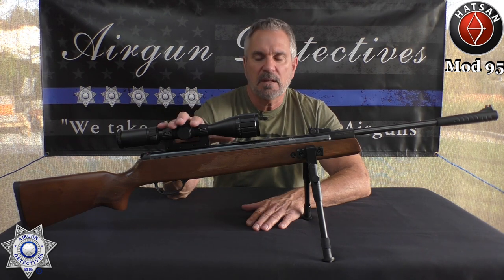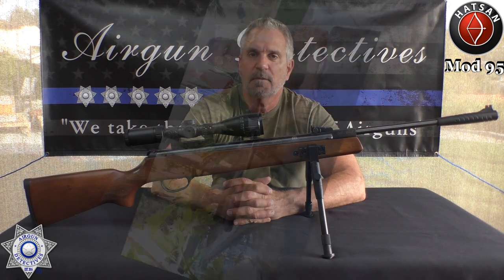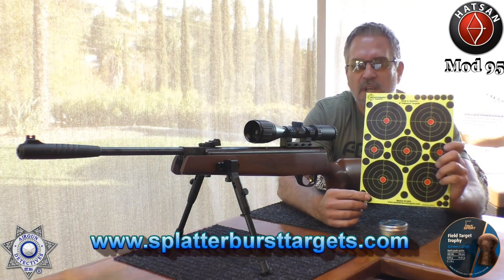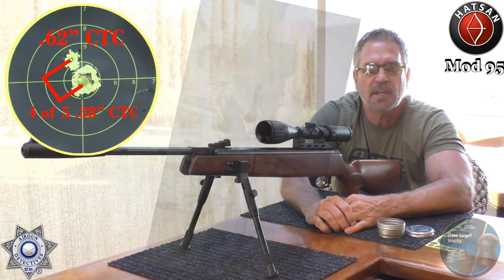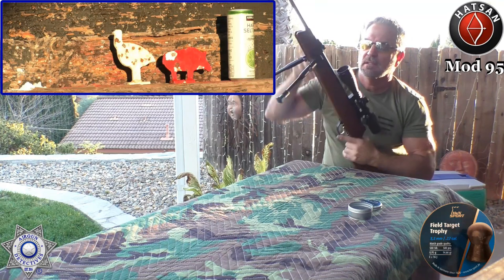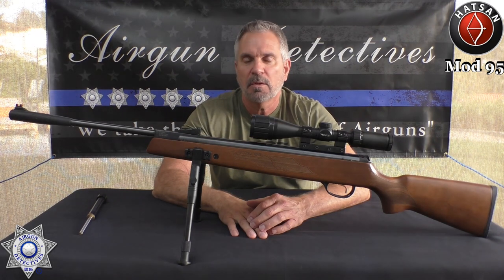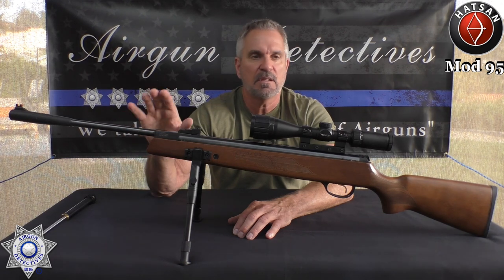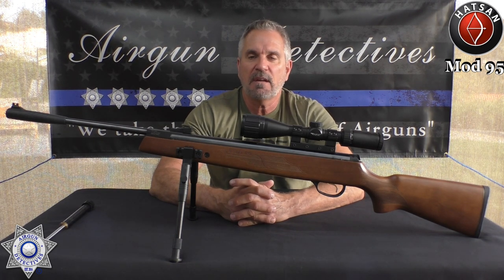Hatsan 95 Vortex Break-barrel "Full Review" by Airgun Detectives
This is a close look at the Hatsan 95 Vortex Breakbarrel "AIR" rifle. We will show you the detailed performance and let you decide.

BSA Outlook Air Rifle Scope
Hatsan 95 QE (Vortek)
Hatsan 95 (Not QE) (Vortek)
Hatsan 95 (Spring Piston)
Crosman PHP Pellets .22 Cal
H&N FTT .22 Cal
Splatterburst Targets